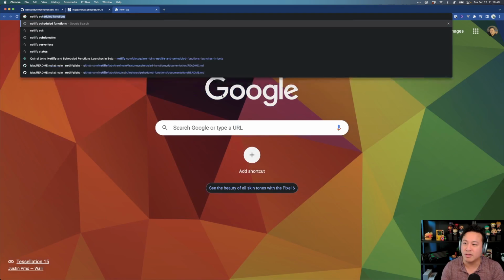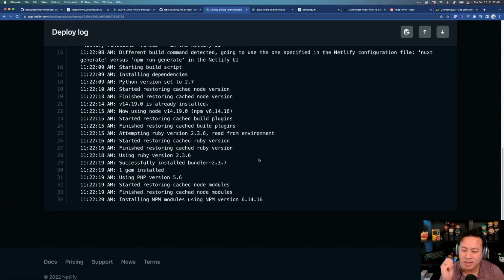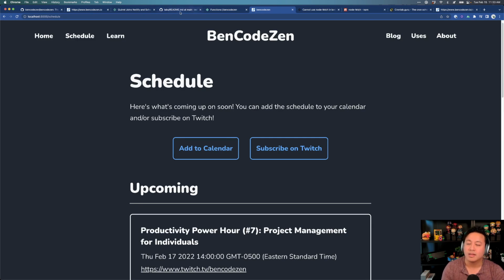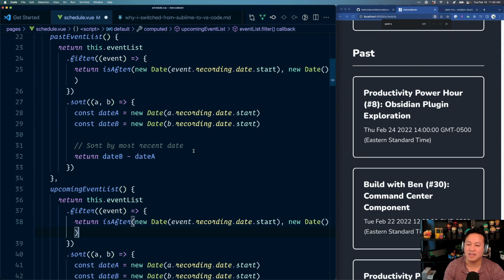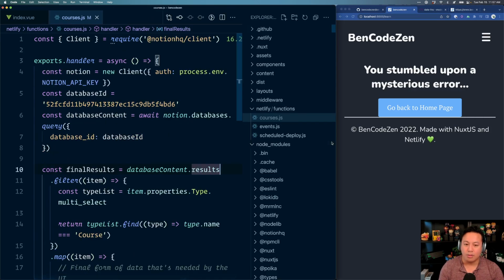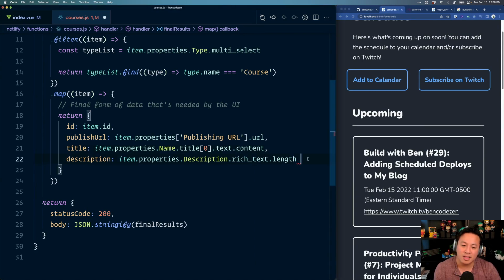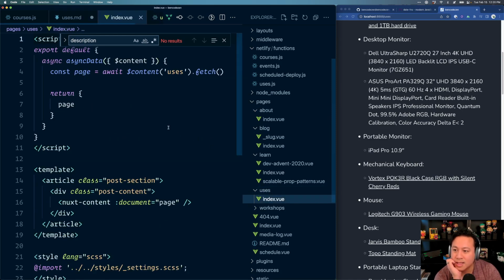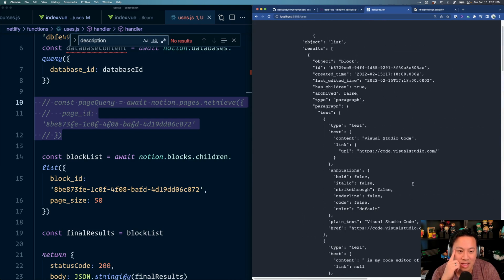Build with Ben (#29): Adding Scheduled Deploys to My Blog and More!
ℹ️ About

With the recent integration with @NotionHQ in my site, something I've needed is the ability to schedule deploys! So, today we'll be taking a look at the new @Netlify scheduled functions and getting everything hooked up.

📖 Chapters

00:00:00 - Introduction
00:01:11 - Background
00:01:50 - Working with Scheduled Functions
00:19:46 - Debugging Why Schedule Data is Not Working as Expected
00:21:57 - Looking Back into My Scheduled Function
00:29:22 - Fixing the Bug in My Schedule Page
00:42:23 - Look into the Learn Page Bug
01:00:20 - Looking into the Uses Page
01:21:33 - Final Thoughts

📚 Resources